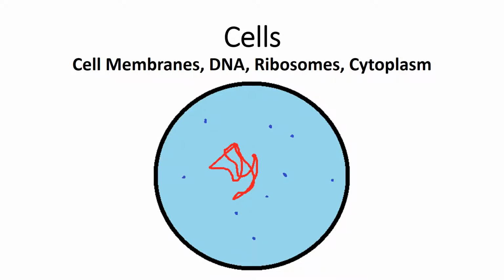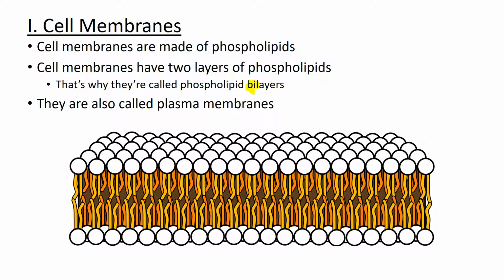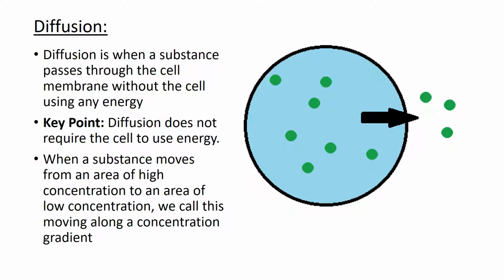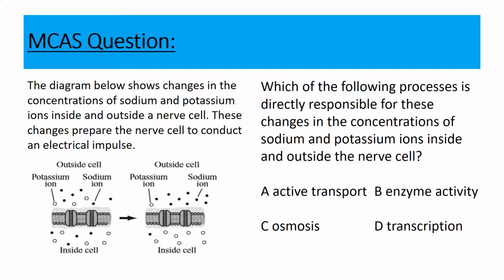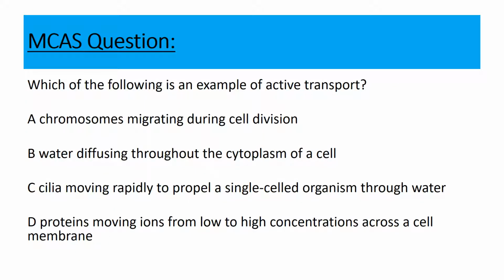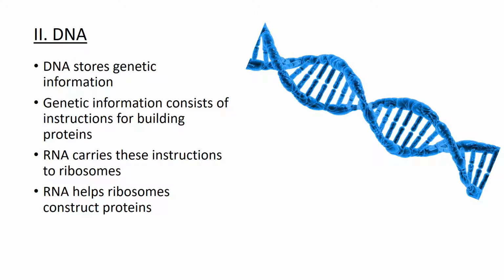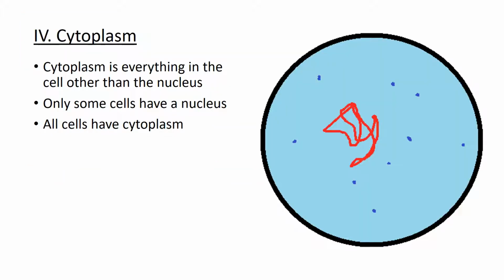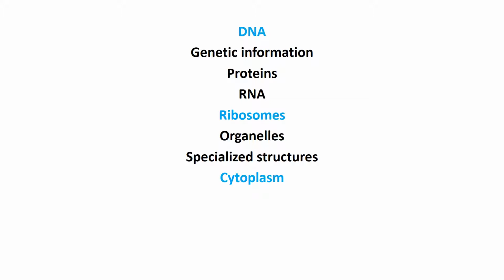BasicBio Lesson 2.1 Cells